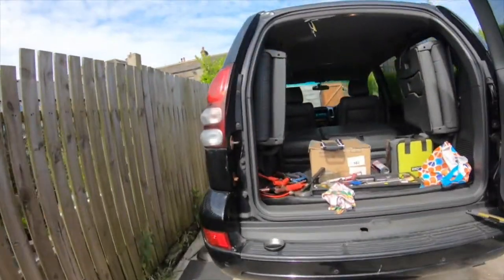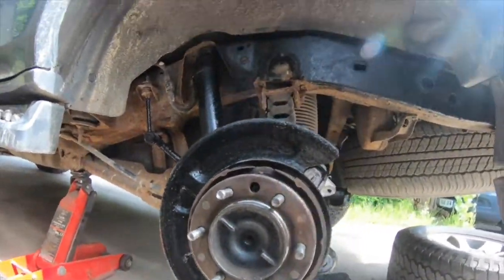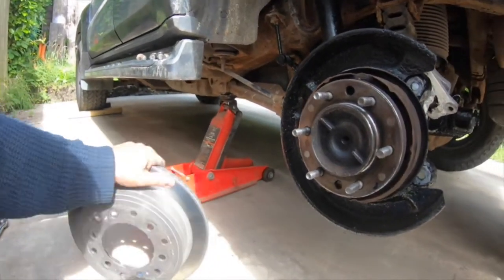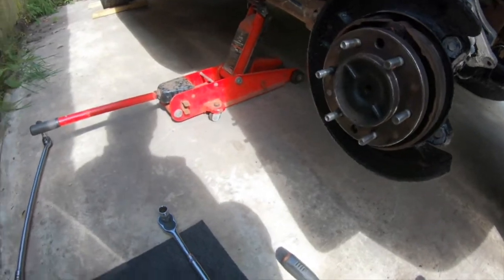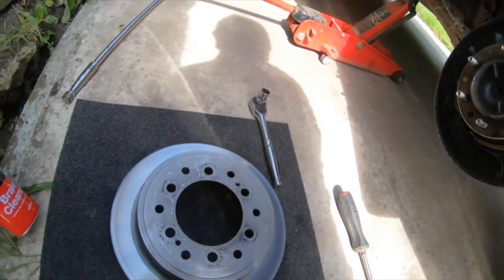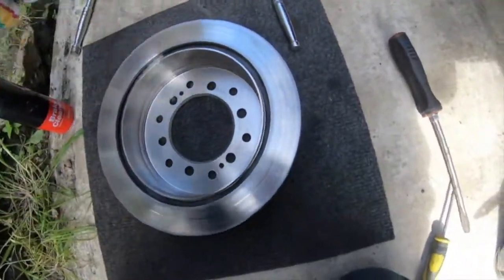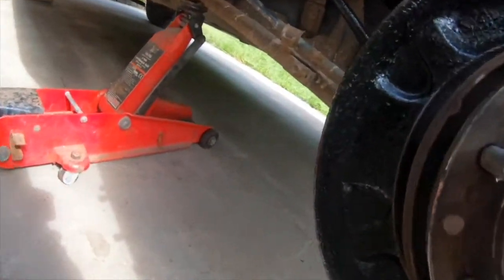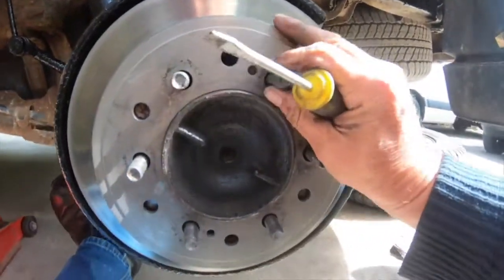Landcruiser or GX470 parking brake ,showing you how to adjust parking brake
how to adjust your parking brake , landcruiser or gx470 parking brake adjustment after fitting new pads & rotors landcruiser or gx470 , landcruiser prado lexus gx470
landcruiser  gx470
landcruiser prado